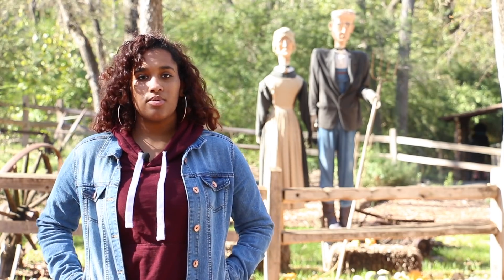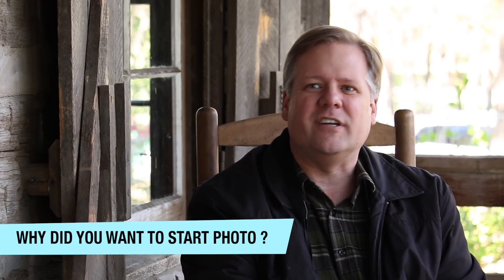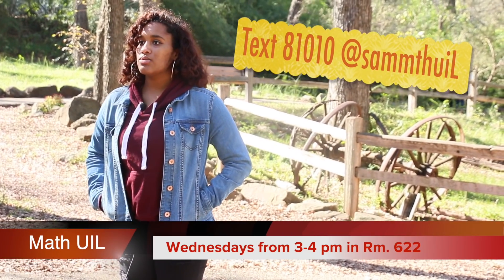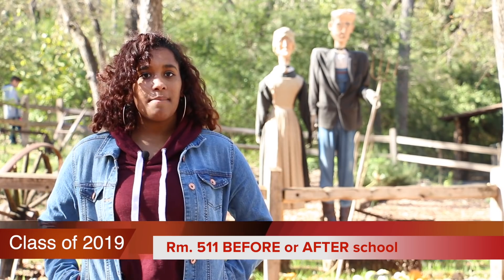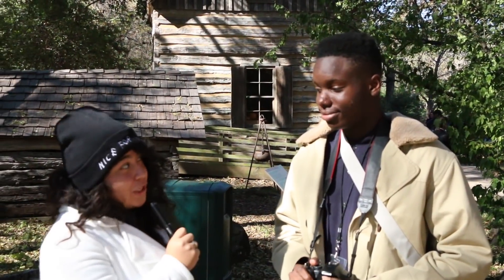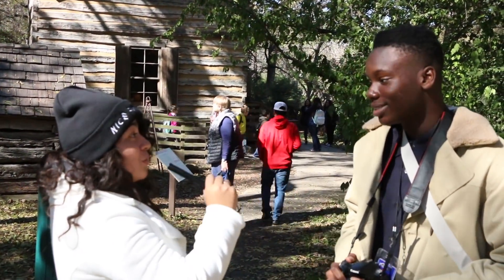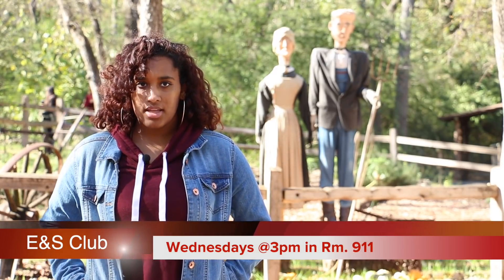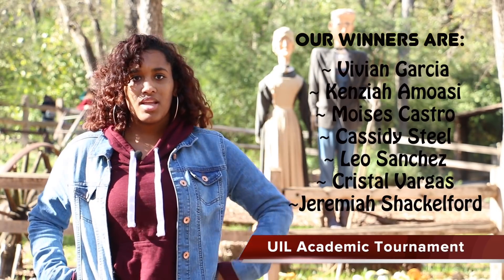TexanTV ~ Tuesday, November 27, 2018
TexanTV is a student produced television production for Sam Houston High School. Content includes announcements and other student and teacher created content. Episode 626